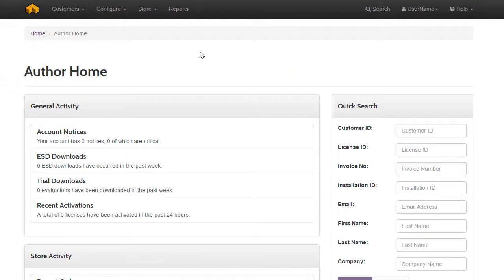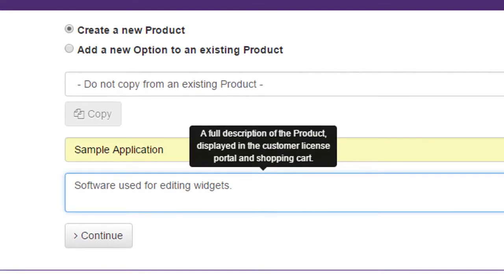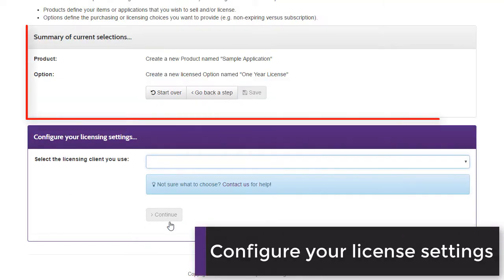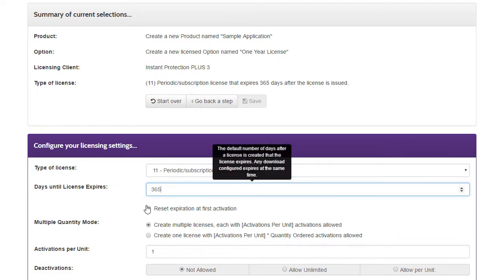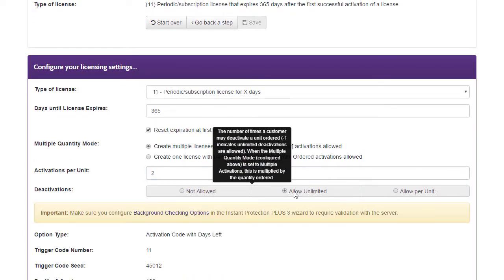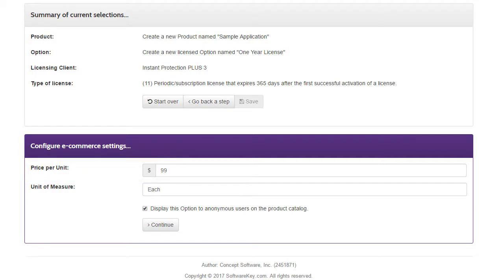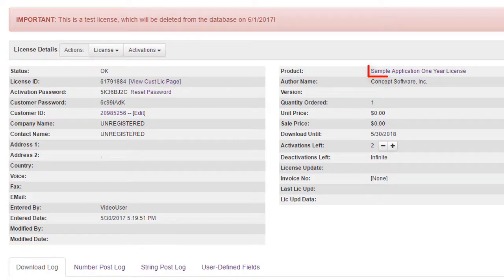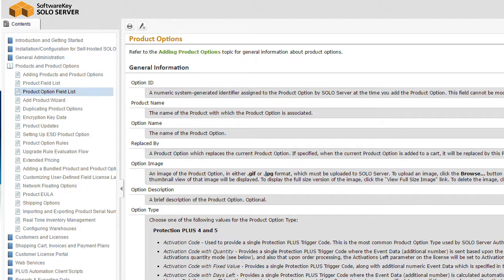Add Product Wizard - SOLO Server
The Add Product Wizard in SOLO Server allows you to quickly and easily configure Products and Options.